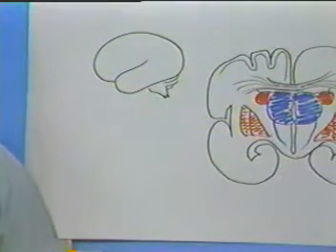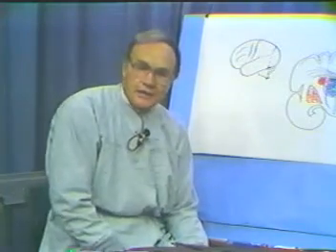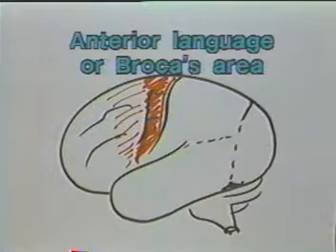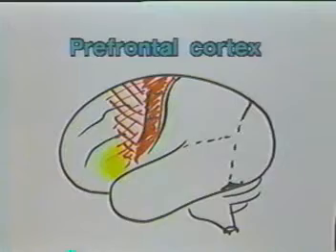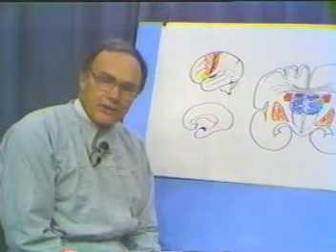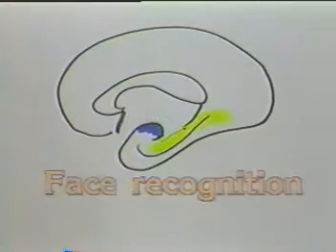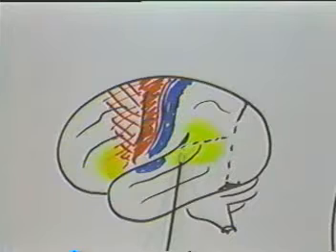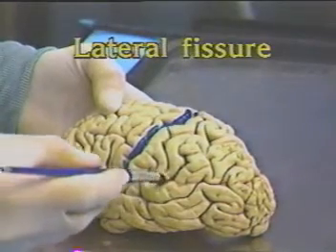AVSEQ02 neuroanatomy 3